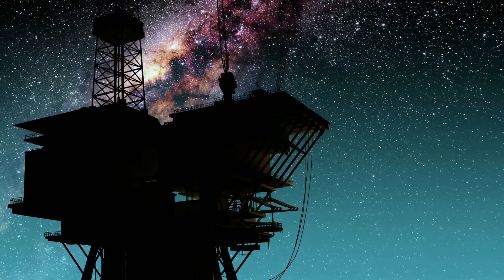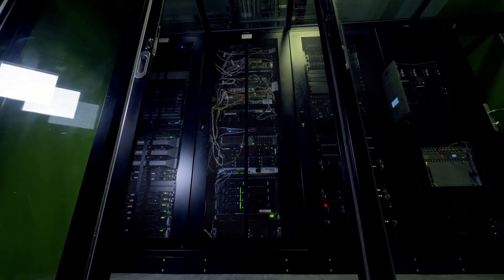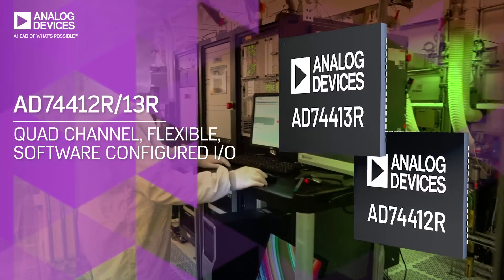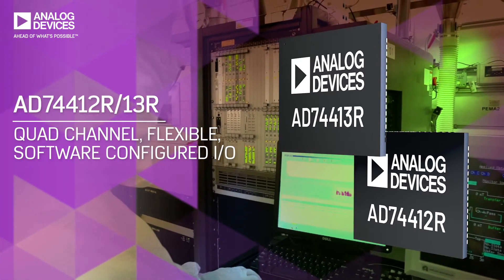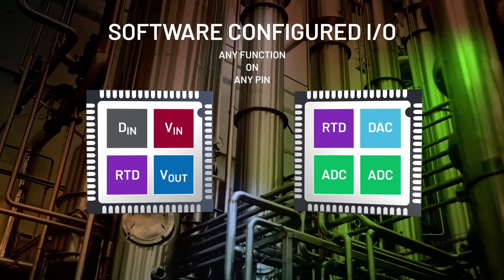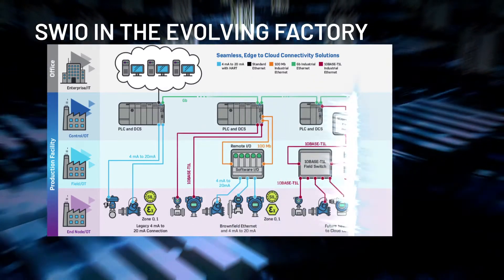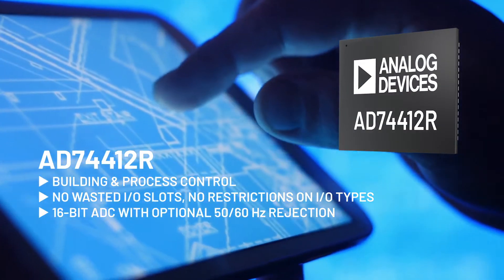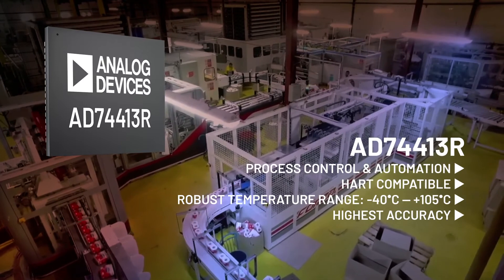AD74412R/13R: Quad-Channel, SW Configurable Input/Output Circuit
The AD74412R is a quad-channel software configurable input/output solution for building and process control applications. The AD74412R contains functionality for analog output, analog input, digital input, and resistance temperature detector (RTD) measurements integrated into a single chip solution with an interface compatible with the serial port interface (SPI).